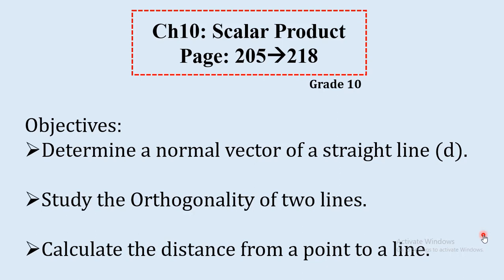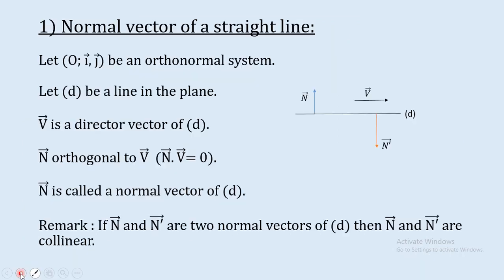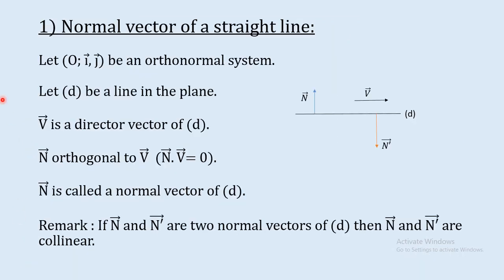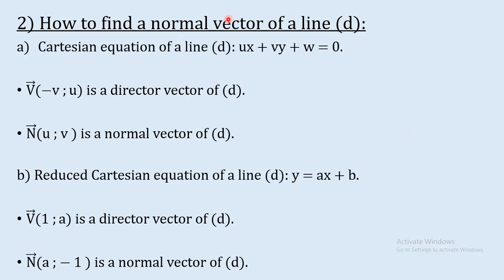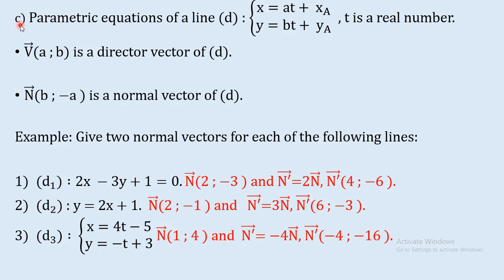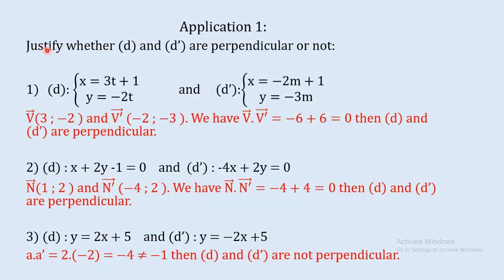Grade 10 En Math Scalar Product Analy Part2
E-Learning: Grade 10 En Math Scalar Product Analy Part2

Al Mahdi Schools - 2019/2020